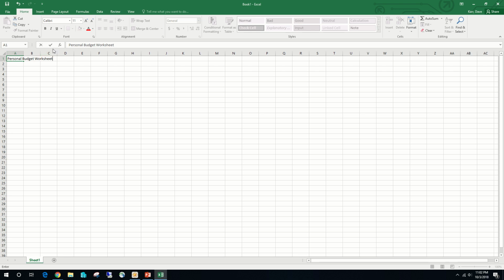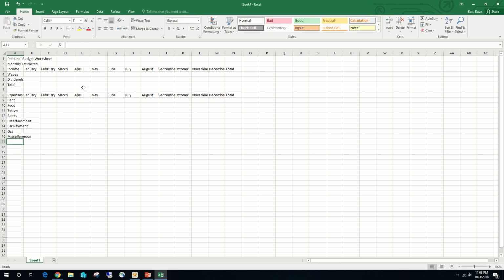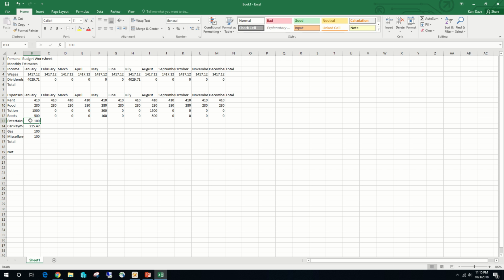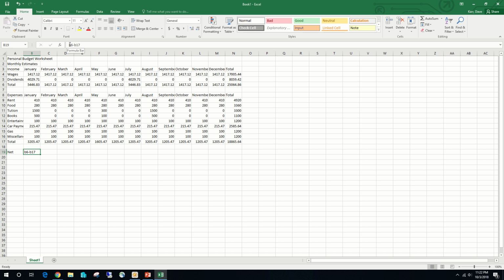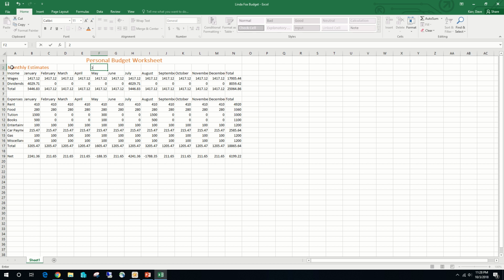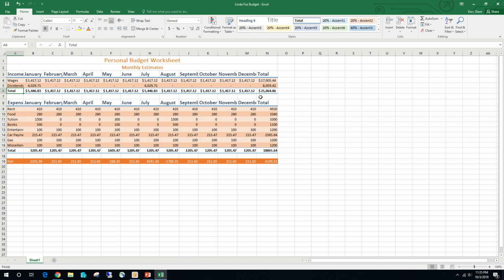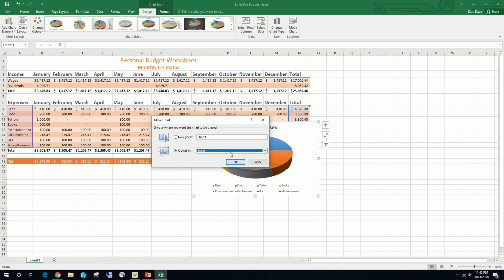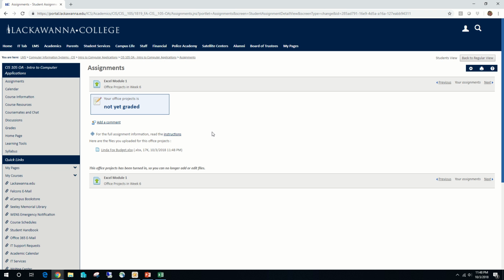Excel Chapter 1